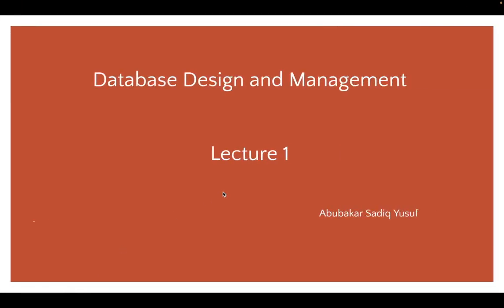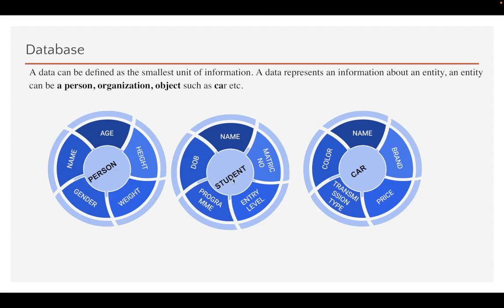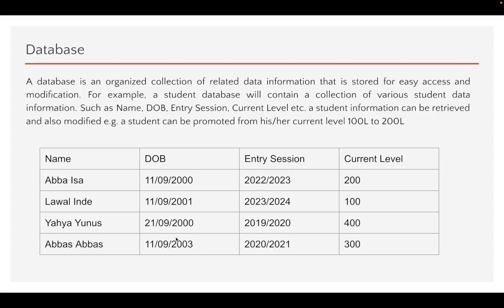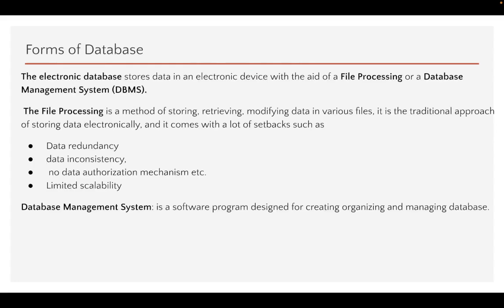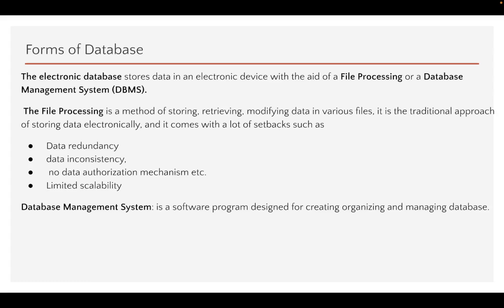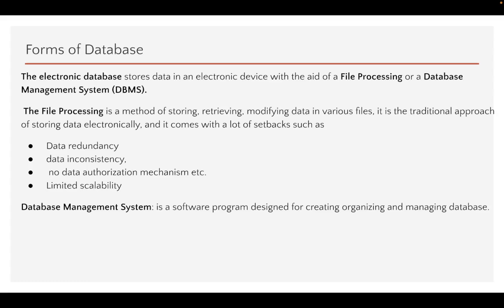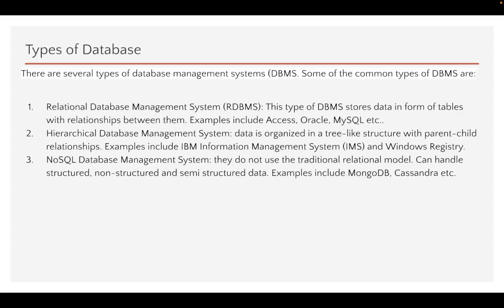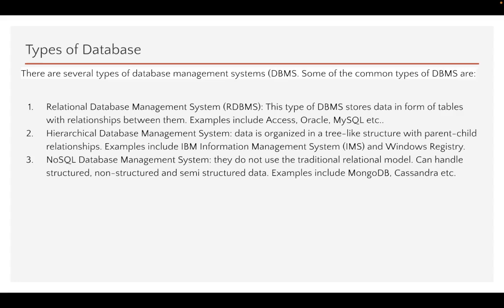Database Design & Management Lecture 1